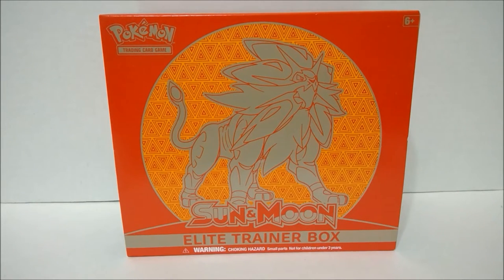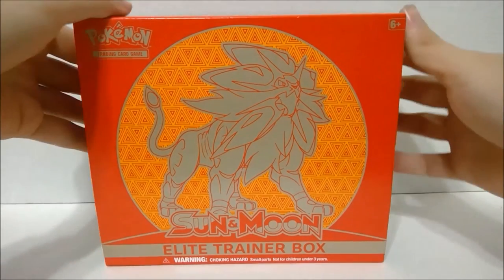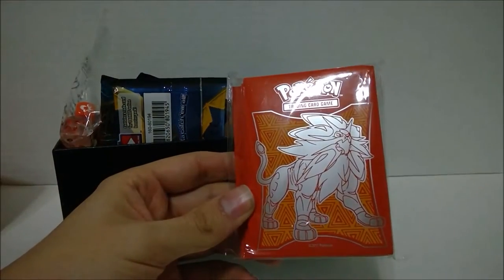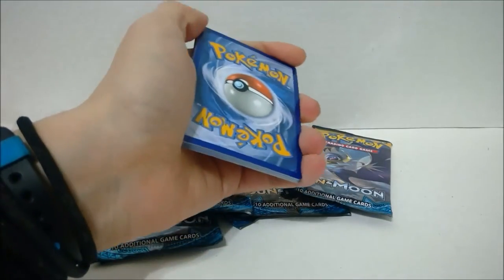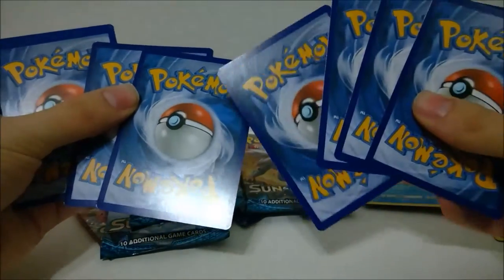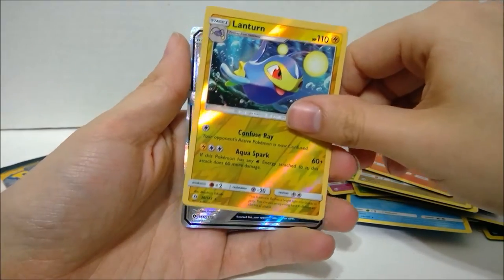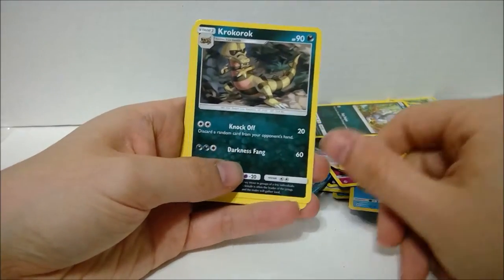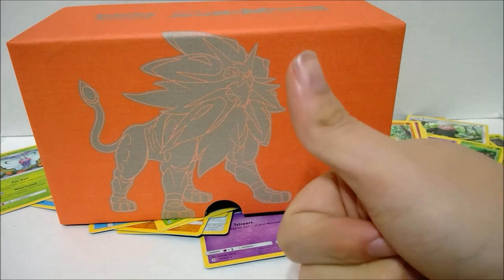Opening Pokemon Sun & Moon Solgaleo Elite Trainer Box!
TWO IS BETTER THAN NONE.